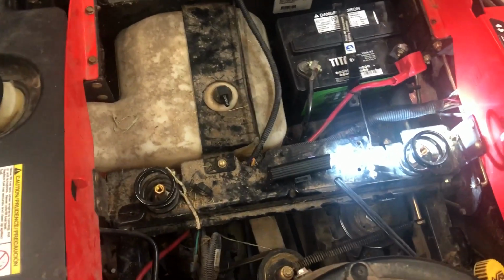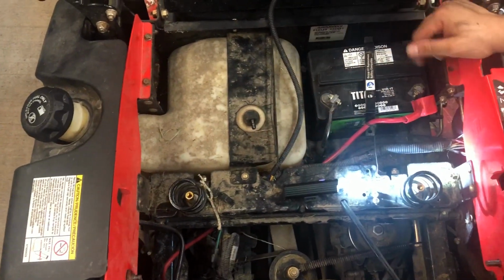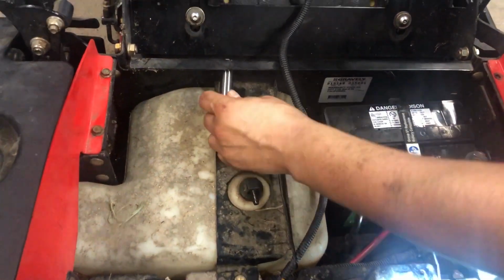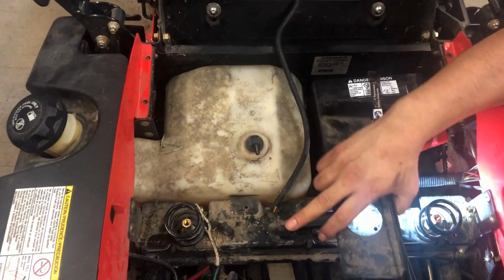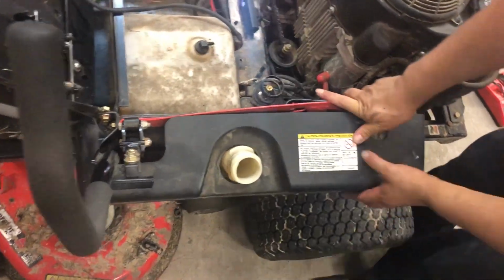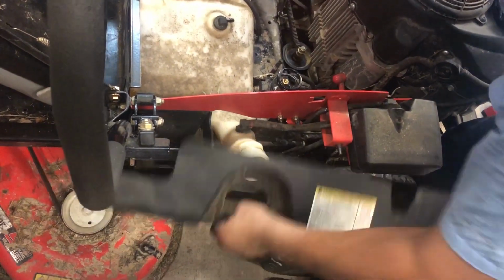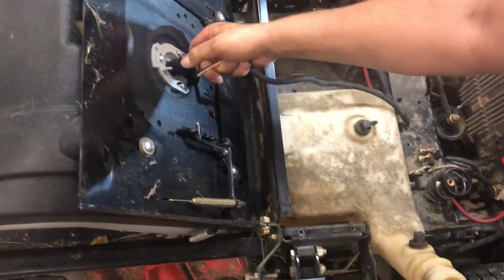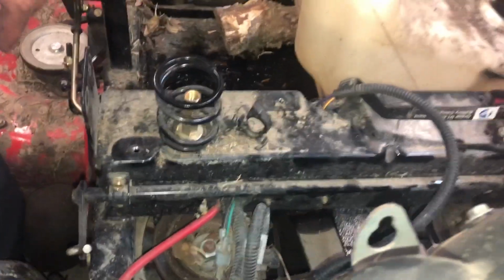DIY: How to change Gravely ZT42 lawnmower Solenoid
Edit: I adjusted the volume and re uploaded the video. Hope this helps :cheers:

How to access and change Gravely ZT 42 zero turn lawn mower starter solenoid

This may also work on other Gravely and Ariens lawn mowers

Wiring DIagram